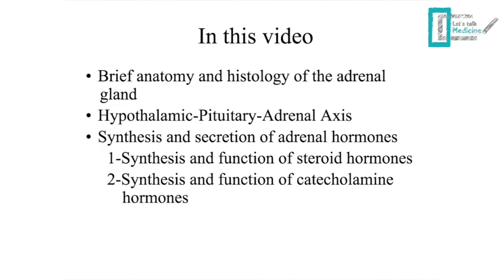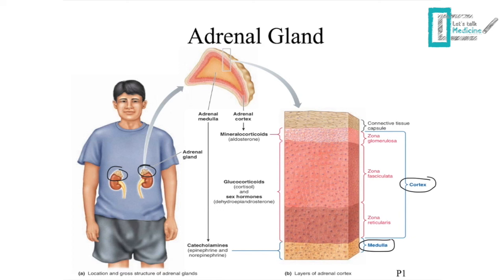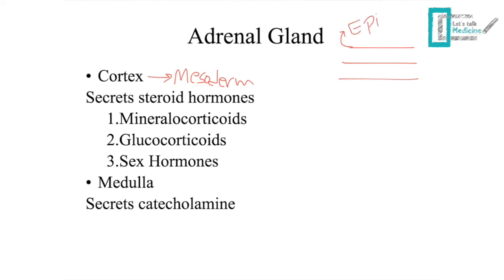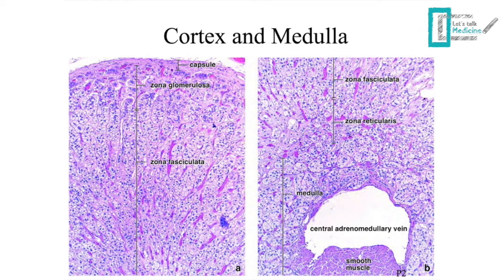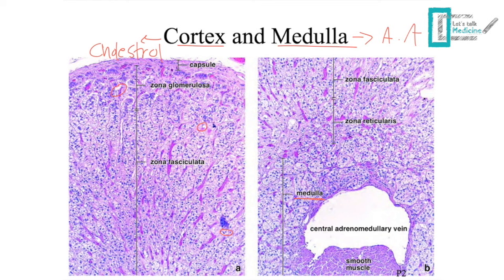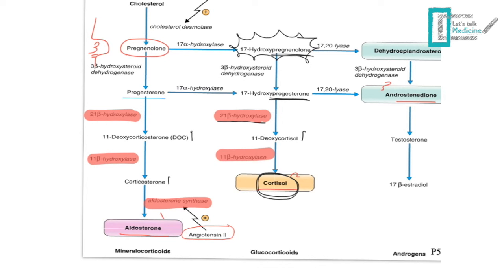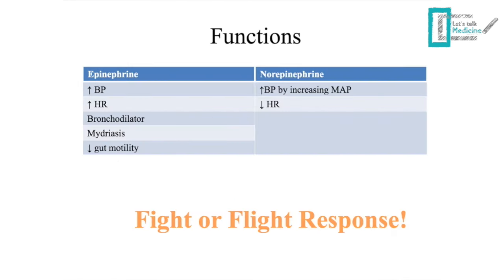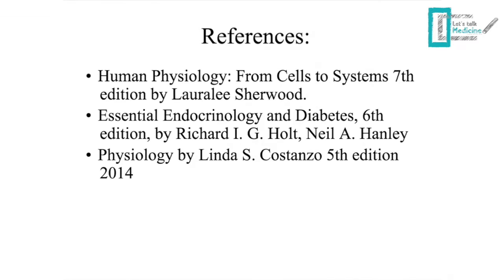Adrenal Physiology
This video explains the physiology of the adrenal gland, its different hormones, their production pathways and functions.